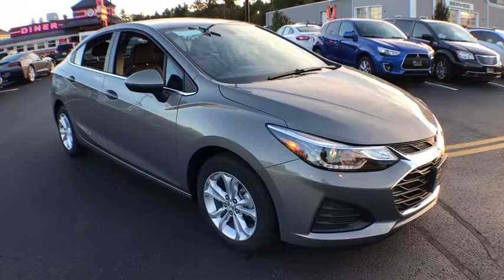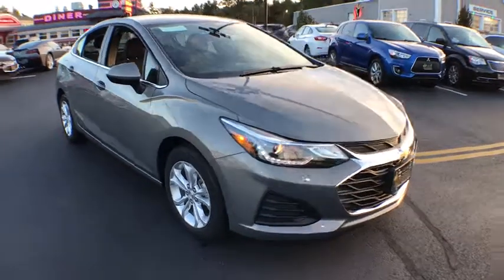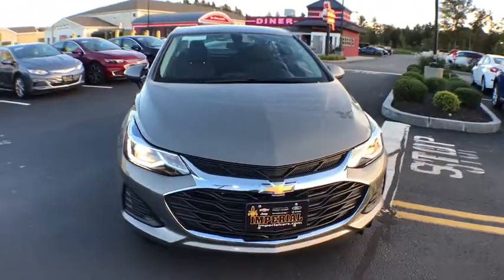2019 Chevrolet Cruze near me Milford, Mendon, Worcester, Framingham MA, Providence, RI 19014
Pepperdust Metallic New 2019 Chevrolet Cruze available near me in Milford, Massachusetts at Imperial Chevrolet. Servicing the Mendon, Worcester, Framingham MA, Providence, RI area.

Imperial Chevrolet
18 Uxbridge Rd

PEPPERDUST METALLIC exterior and JET BLACK interior, LT trim. Onboard Communications System, Remote Engine Start, Satellite Radio, TRANSMISSION, 6-SPEED AUTOMATIC, AUDIO SYSTEM, CHEVROLET INFOTAINMENT.. Back-Up Camera, Aluminum WheelsKEY FEATURES INCLUDEBack-Up Camera, Satellite Radio, Onboard Communications System, Aluminum Wheels, Remote Engine Start Keyless Entry, Remote Trunk Release, Steering Wheel Controls, Electronic Stability Control, Bucket Seats.OPTION PACKAGESTRANSMISSION, 6-SPEED AUTOMATIC (STD), ENGINE, 1.4L TURBO DOHC 4-CYLINDER DI with Continuous Variable Valve Timing (CVVT) (153 hp [114.08 kW] @ 5600 rpm, 177 lb-ft of torque [239 N-m] @ 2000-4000 rpm) (STD), AUDIO SYSTEM, CHEVROLET INFOTAINMENT 3 SYSTEM 7 diagonal color touchscreen, AM/FM stereo. Additional features for compatible phones include: Bluetooth audio streaming for 2 active devices, voice command pass-through to phone, Apple CarPlay and Android Auto capable. (STD). Chevrolet LT with PEPPERDUST METALLIC exterior and JET BLACK interior features a 4 Cylinder Engine with 153 HP at 5600 RPM*..The Buy For Price reflects all applicable manufacturer rebates and/or incentives (not all will qualify) and is based on retail purchase with additional dealer discounts including a $1,000 Imperial Trade Assistance Bonus for qualifying 2007 or newer trades. Our RED TAG buy for specials are available exclusively through our phone and internet department. Price subject to change if manufacturer rebates change. Lease, business and fleet acquisitions may result in a different pricing and rebate structure. Price does not include tax, title, registration, and documentation fee or other applicable fees. Vehicle must be paid in full and take same day delivery from dealer stock. No wholesalers or dealers. Call or email our phone and internet team for the most current rebate information and Imperial discounts. Our Red Tag price online is for our market area only. Price cannot be combined with any other discounts or promotions. Not responsible for typographical or pricing errors. May include vehicle demonstrators. Stock photos may be used and picture may not reflect actual vehicle. Transparency is our goal.
AUDIO SYSTEM  CHEVROLET INFOTAINMENT 3 SYSTEM  7 diagonal color touchscreen  AM/FM stereo.